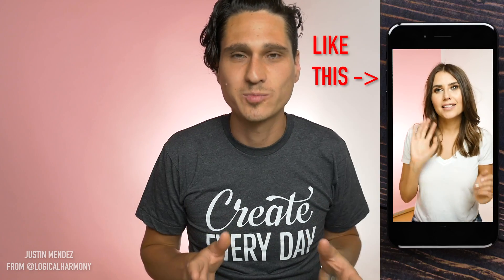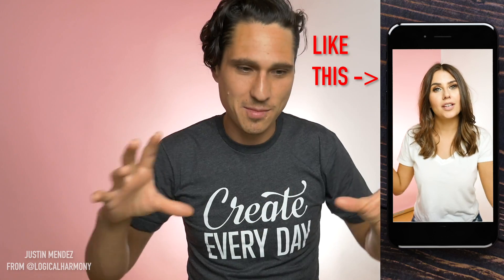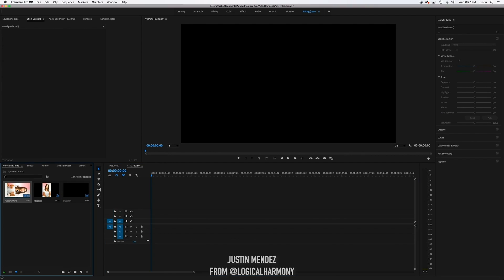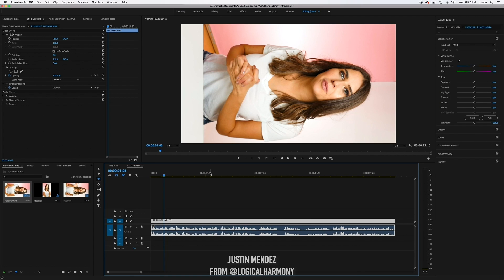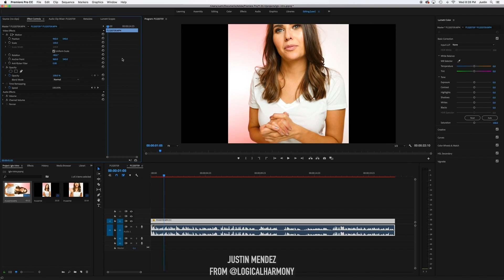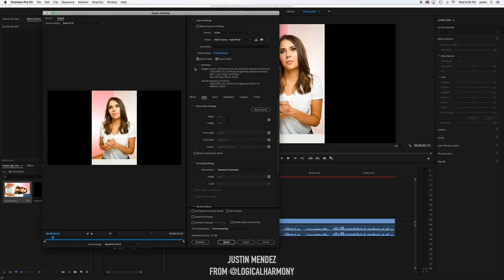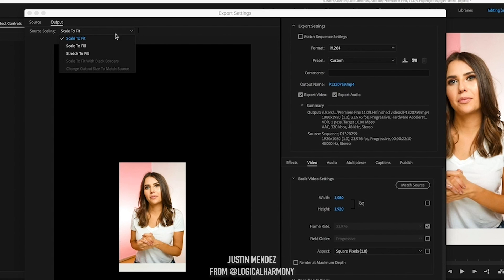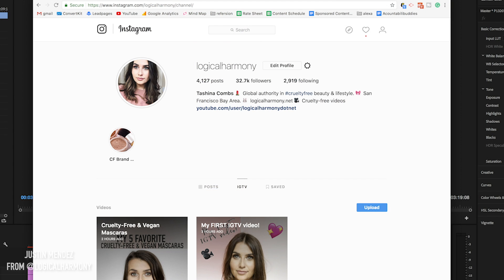How to EDIT videos for IGTV / INSTAGRAM TV in Premiere [Quick & Easy tutorial!]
INSTAGRAM: @justinmendez  In this super easy tutorial I show you how to shoot videos with your DSLR or other camera and edit them to look amazing on Instagram TV

Fancy camera we use